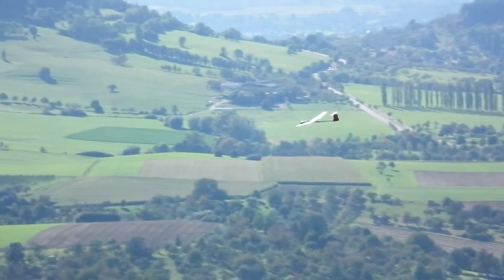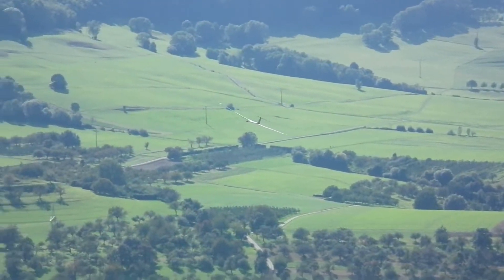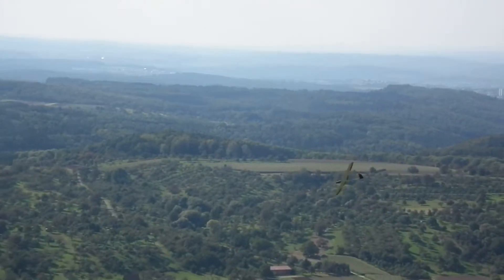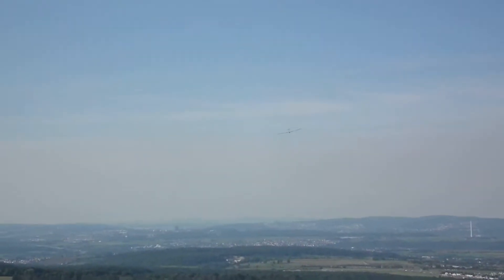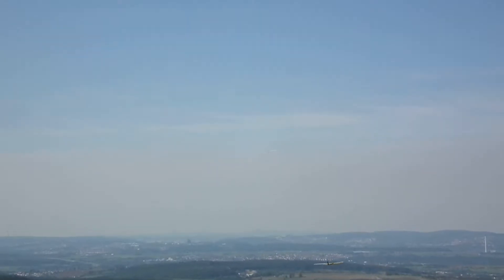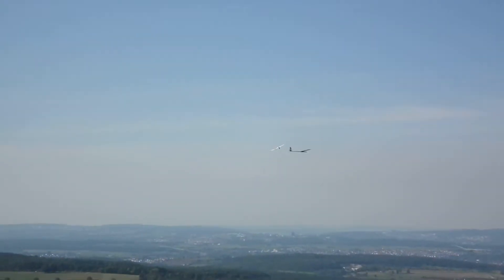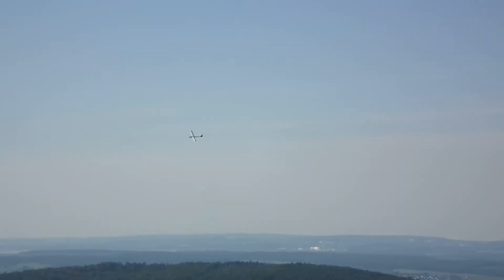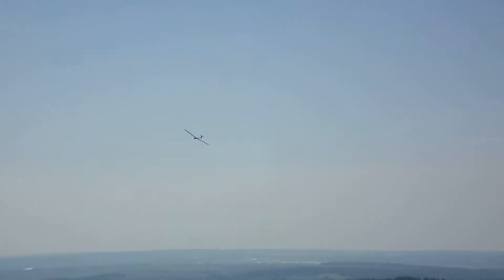Simprop Optima F3B vintage 1980ies design by Ralf Decker (V2.0)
who says old birds with broken wings cannot fly any more. My Simprop Optima gives me hours of thermal soaring even today. The wing was broken due to an inflight collision and has been fixed. This is a rare, fine plane that is both easy to fly and performs excellent!
Hights of over 350m were achived with it, this is as high as I will go. Using the effective spoilers at the end of the wing sinks the plane at about 1.7 m/s
Flown on 19th of September 2019 at Teck / Owen / Kirchheim in Germany.